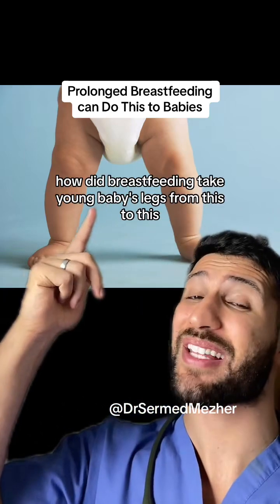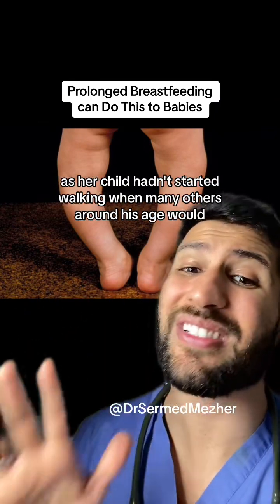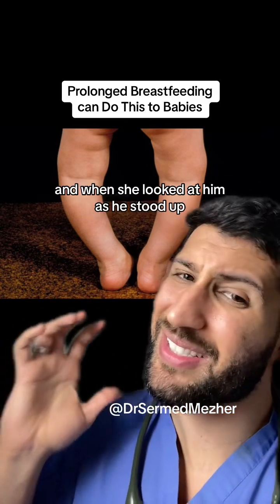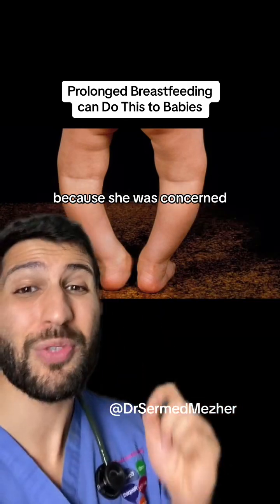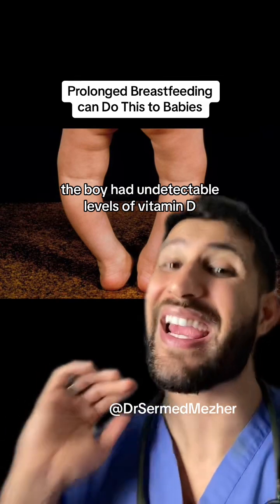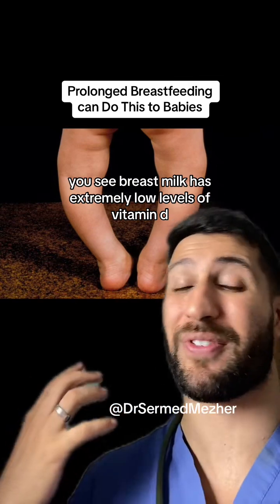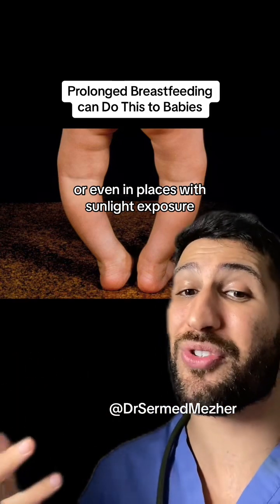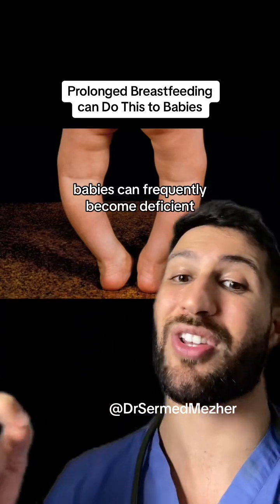Prolonged Breastfeeding can do This to Babies bones Breastfeeding is a valuable source of nutrition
Prolonged Breastfeeding can do This to Babies bones Breastfeeding is a valuable source of nutrition for infants, but it's essential to be aware that it may lead to vitamin D deficiency in a baby. Here's how this can happen: Breastfeeding and Vitamin D Deficiency in Babies: An Overview Limited Vitamin D Content: Breast milk naturally contains some vitamin D, but the concentration is often insufficient to meet an infant's daily needs. Maternal Vitamin D Levels: The vitamin D content of breast milk is influenced by the mother's own vitamin D status. If the mother is deficient, it can affect the baby. Sunlight Exposure: Adequate vitamin D levels in infants can be maintained through exposure to sunlight. However, many parents are cautious about exposing newborns to direct sunlight due to the risk of sunburn and skin damage. Geographical Location: Babies living in regions with limited sunlight or experiencing seasonal changes may have fewer opportunities for sun exposure. Protective Clothing: Infants are often dressed in protective clothing that covers much of their skin, limiting the skin's ability to synthesize vitamin D from sunlight. Supplementation: In cases where natural sources of vitamin D are insufficient, pediatricians often recommend vitamin D supplements for breastfed infants. Importance of Vitamin D: Vitamin D is crucial for the development of a baby's bones and immune system. Deficiency can lead to rickets, weakened bones, and increased susceptibility to infections. Consultation with Healthcare Providers: Parents should consult their healthcare providers to determine if vitamin D supplementation is necessary for their breastfeeding baby.